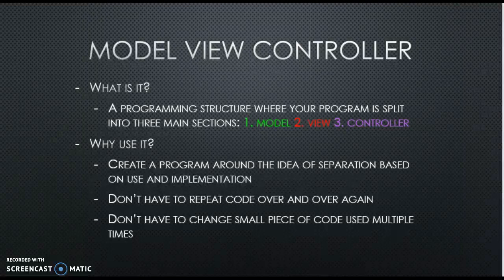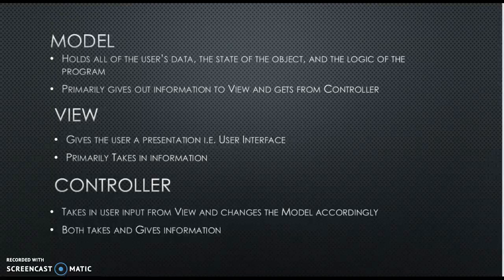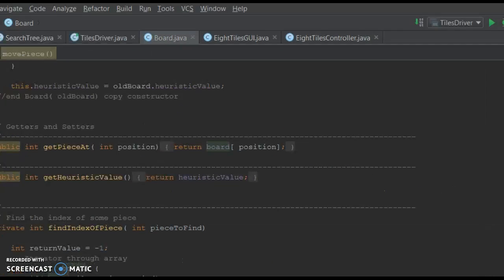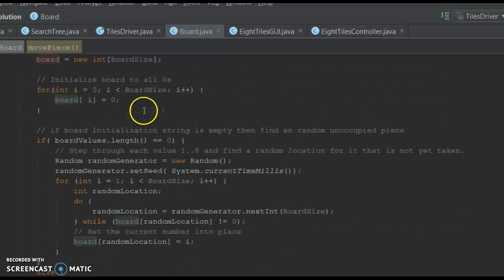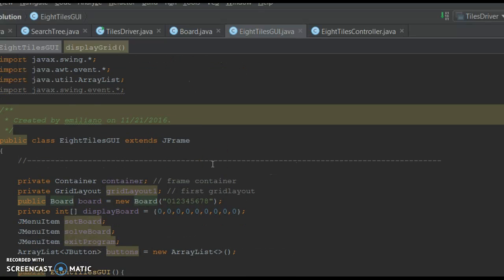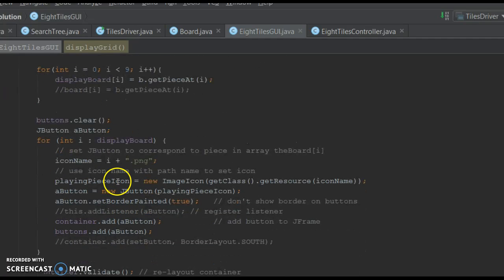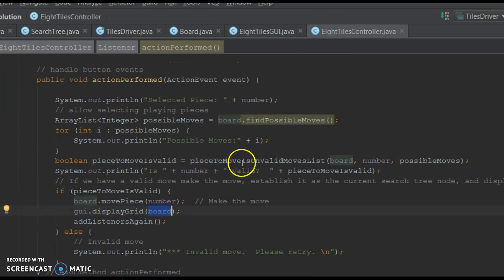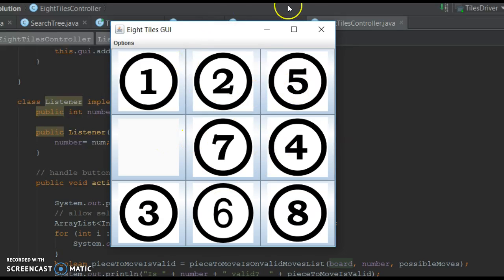Final Project Video